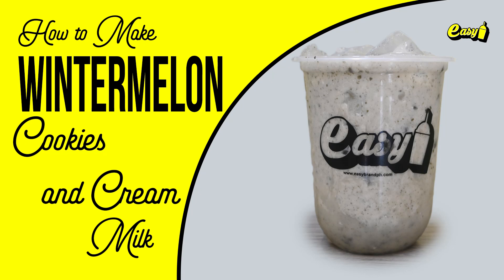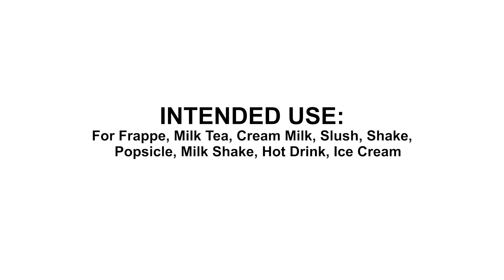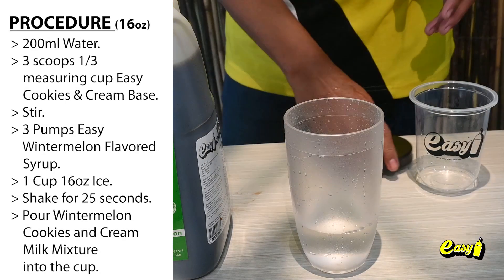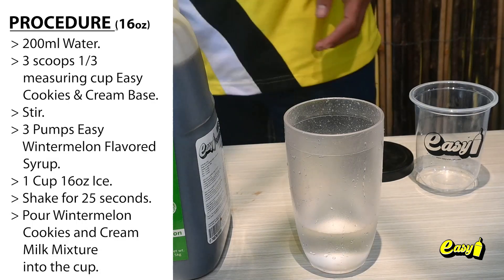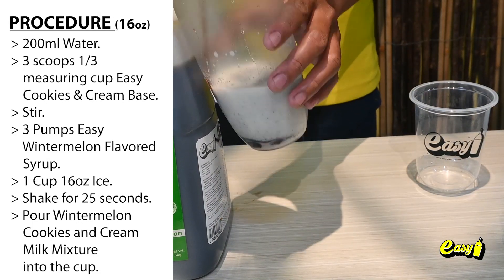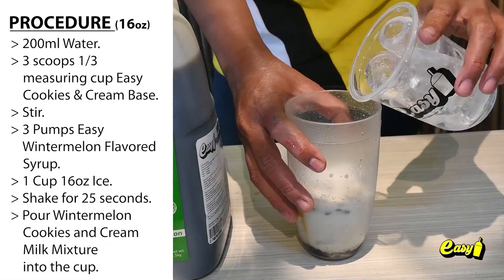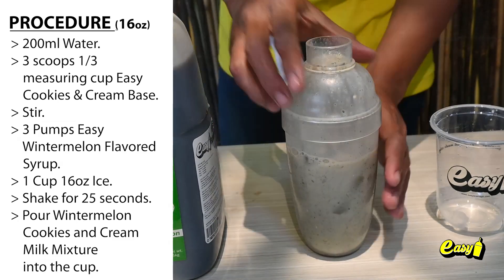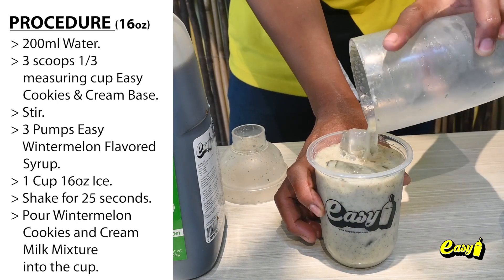How to make Wintermelon Cookies & Cream Milk Cream with Nata de Coco sinkers | EASYBRAND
⌨️Recipe guide:

12oz🥤
150ml water
1-2 scoops EASY Cookies & Cream Base (1/8measuring cup)
1-2 pumps EASY Wintermelon Syrup
Mix well, add ice & shake for 25 seconds
Serve.

16oz🥤
200ml water
2-3 scoops EASY Cookies & Cream Base (1/8 measuring cup)
2-3 pumps EASY Wintermelon Syrup
Serve.

22oz🥤
250ml water
3-4 scoops EASY Cookies & Cream (1/8 measuring cup)
3-4 pumps EASY Wintermelon Syrup
Serve.

Note: You may add EASY Nata de Coco sinkers

You're welcome 😁

Quality Milk Tea or Coffee Shop ingredients?
EASY BRAND na yan!